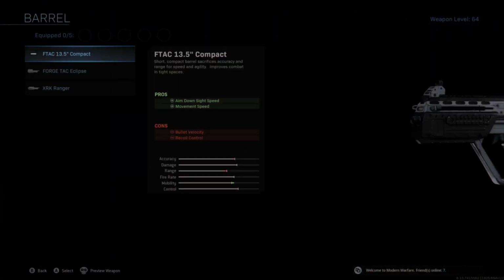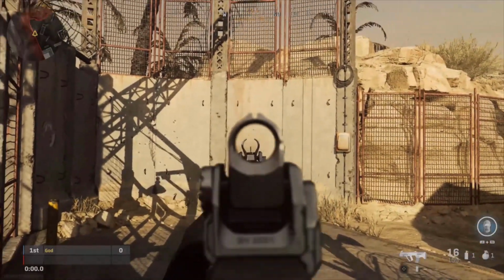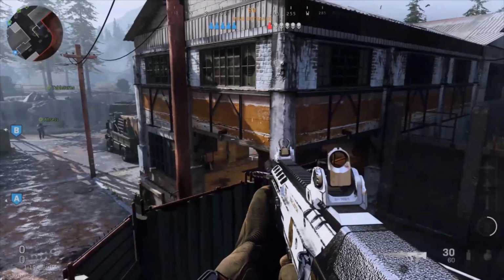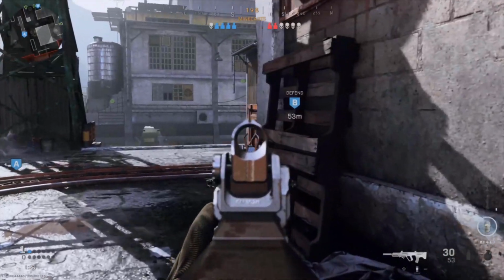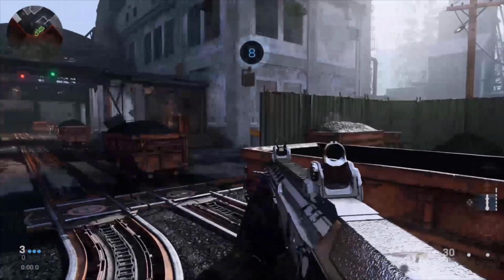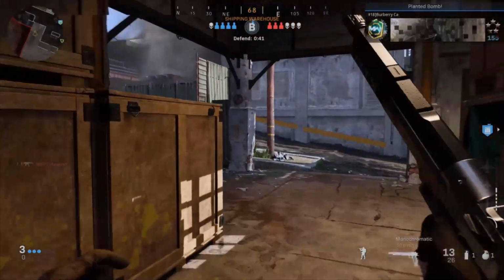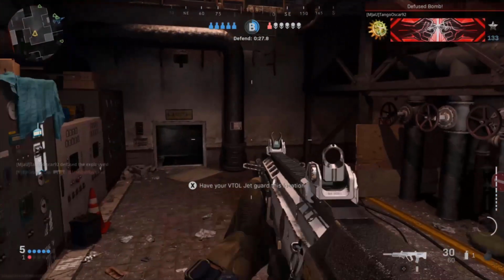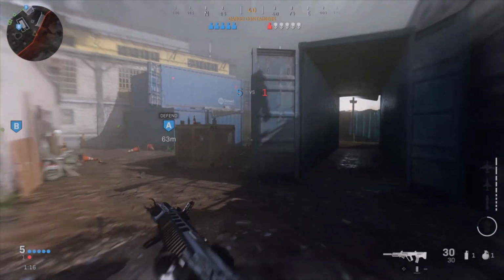Modern Warfare: RAM-7 attachments (Multiplayer weapon attachments guide)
We finally move onto the 1st DLC weapon  in the assault rifle category, the RAM-7.